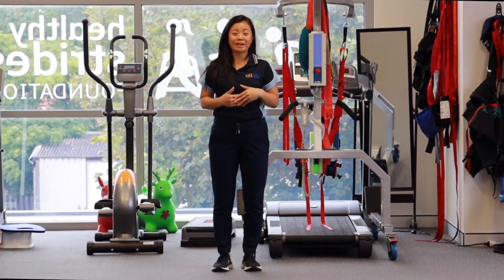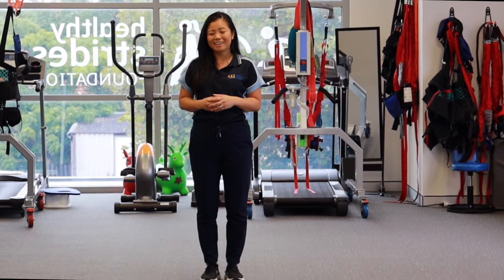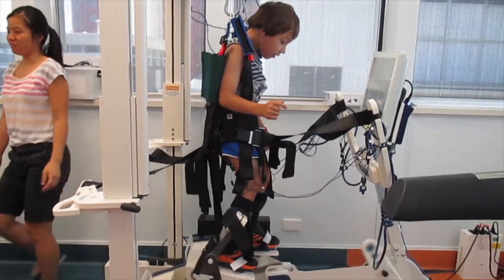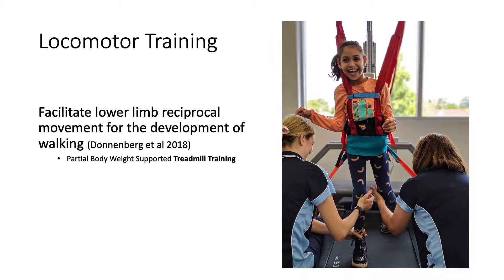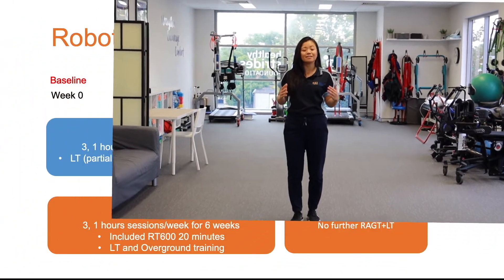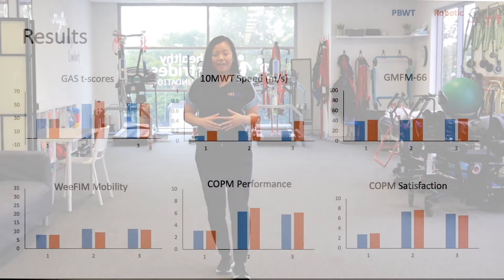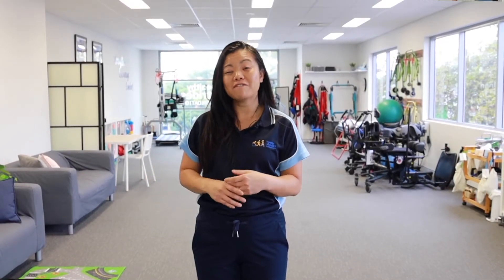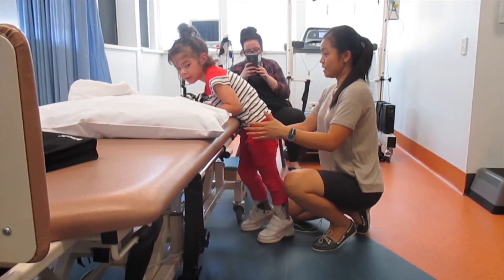Locomotor and Robotic Assistive Gait Training for Children with Cerebral Palsy | Dayna Pool | DMCN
In this podcast Dayna Pool discusses her paper 'Locomotor and robotic assistive gait training for children with cerebral palsy'.